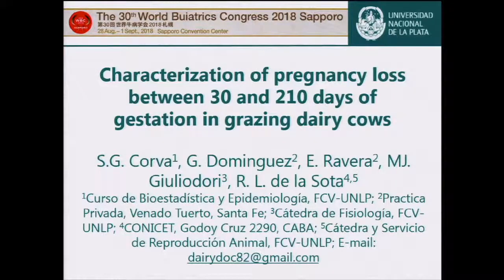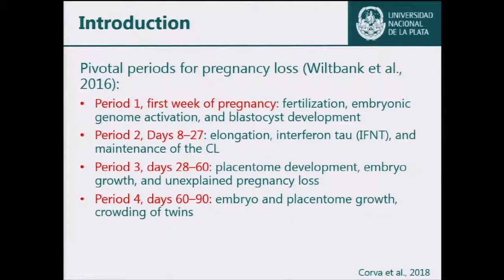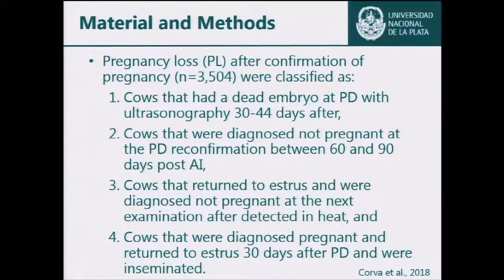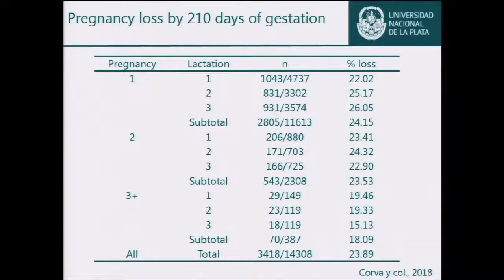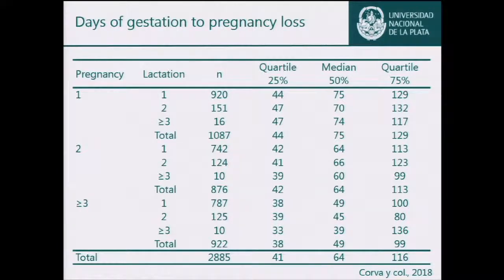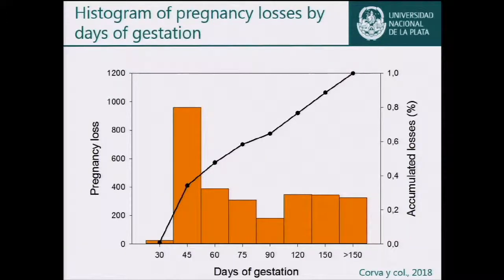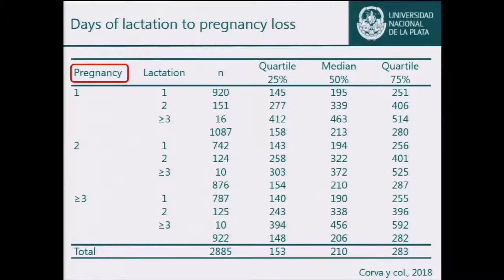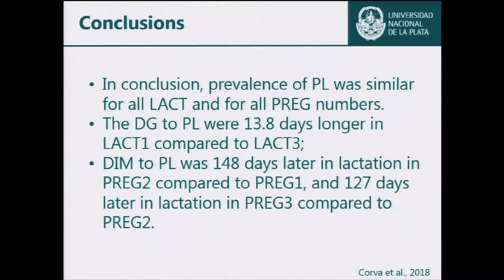Characterization of pregnancy losses between 30 and 210 days of gestation in grazing dairy cows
Rodolfo Luzbel De La Sota, Argentina